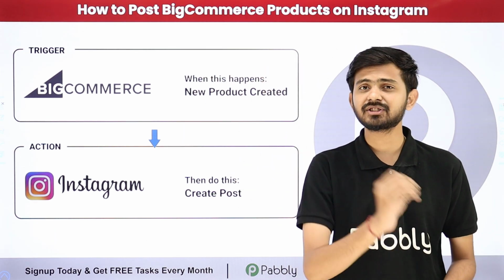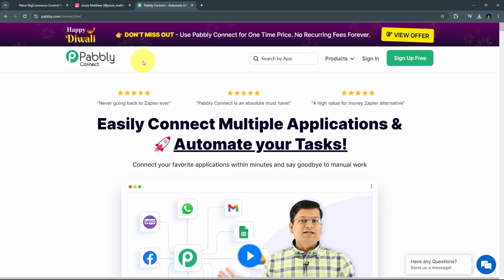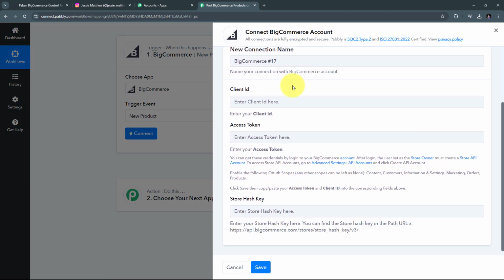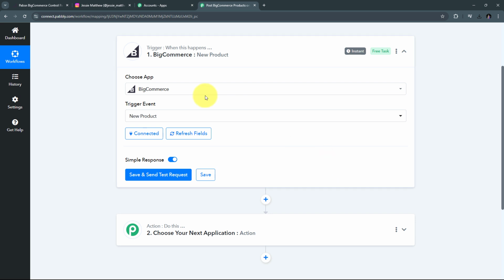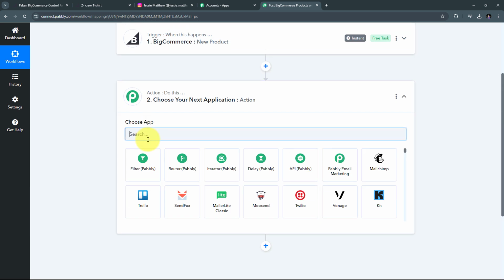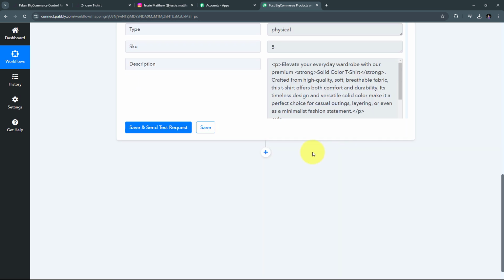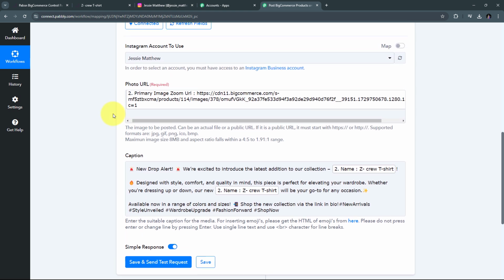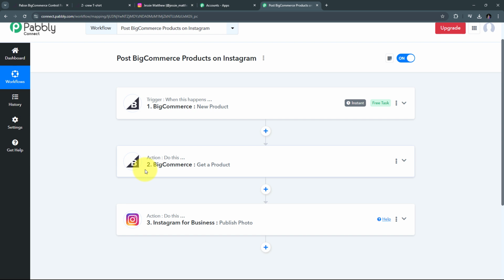How to Post BigCommerce Products on Instagram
In this video tutorial, we'll guide you through the process of posting BigCommerce products on Instagram automatically using Pabbly Connect.

BigCommerce is a leading eCommerce platform for online stores, while Instagram is a popular social media platform to showcase products visually. By integrating BigCommerce with Instagram through Pabbly Connect, you can automate the process of posting your products on Instagram directly from your BigCommerce store. This automation will help you save time, increase visibility, and promote your products more efficiently.

This step-by-step guide will show you how to set up the integration, map product details from BigCommerce to Instagram, and automate the posting process, allowing you to easily showcase your products to a larger audience on Instagram.

Use Case:
I am a fashion designer and regularly release new clothing lines on BigCommerce store. Once the products are live, they utilize Instagram to announce the launch with stunning visuals, product benefits. This not only generates excitement among their existing followers but also attracts new customers interested in beauty and wellness.This approach not only showcases the latest items but also drives traffic to their BigCommerce store, increasing sales and brand visibility.

Benefits of Pabbly Connect:

1. Automation: Save time, money, and resources by automating tasks.

2. Integration: Connect various web services to create efficient workflows.

3. Security: Enjoy industry-standard security for your data.

4. Scalability: Easily add new applications and services to your workflow.

5. Cost-effective: Choose from plans suitable for different business sizes, with no charges for internal tasks.